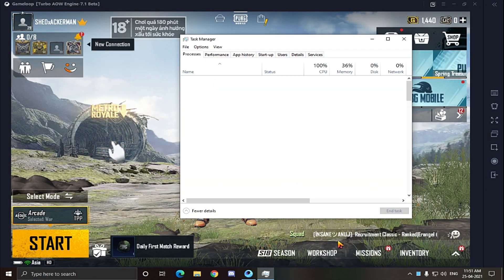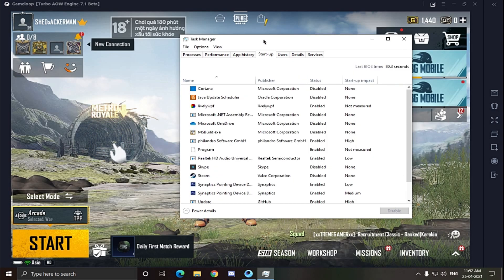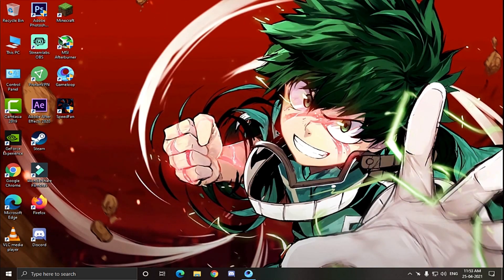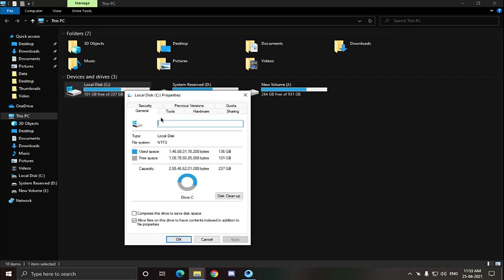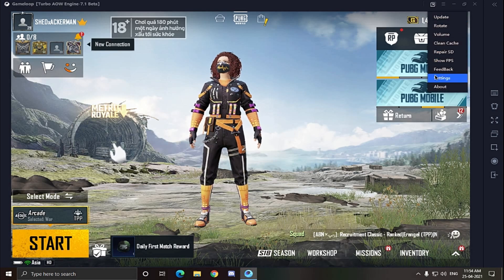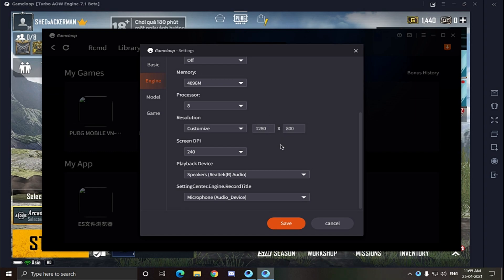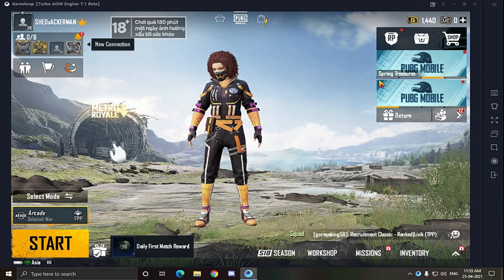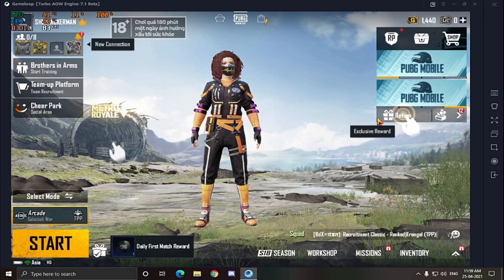FIX High CPU Usage Gameloop 7.1🛠 AIO🛠Tencent Gaming Buddy🛠NO LAG🛠90 FPS🛠GAMELOOP ULTIMATE LAG FIX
I AM 100% SURE IT WILL WORK OUT!!

TAGS IGNORE

pubg tencent emulator
gameloop 7.1
gameloop pubg
pubg mobile pc
gameloop pubg download
tencent gaming buddy
gameloop cpu 100
gameloop high cpu usage
gameloop 100% cpu use fix
gameloop 100% disk use how to fix 100% cpu usage on gameloop
100% cpu usage problem in pc while gaming
how to fix 100% cpu usage
how to fix lag in pc
how to fix 100% cpu usage on pubg mobile emulator
gameloop high cpu usage fix 2021
high cpu usage gameloop
gameloop lag fix
gameloop
tencent gaming buddy high cpu usage fix